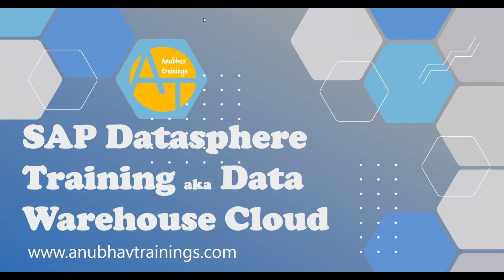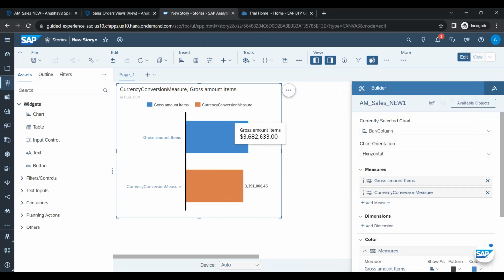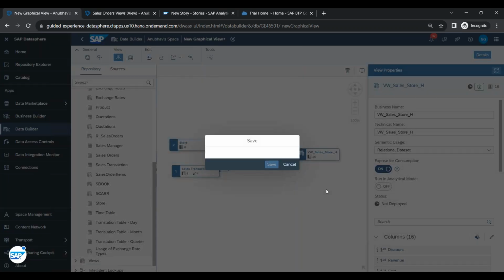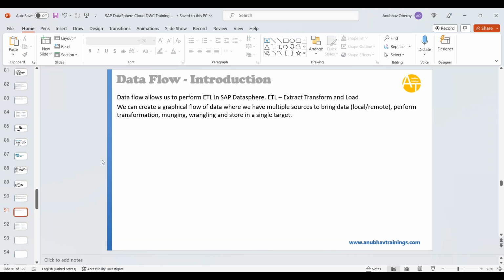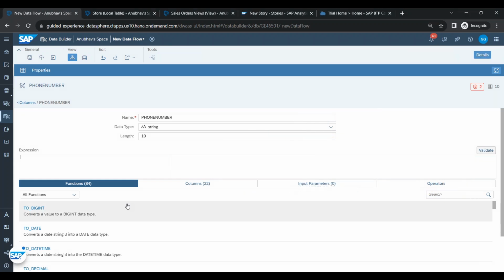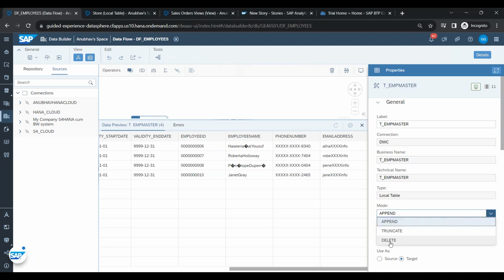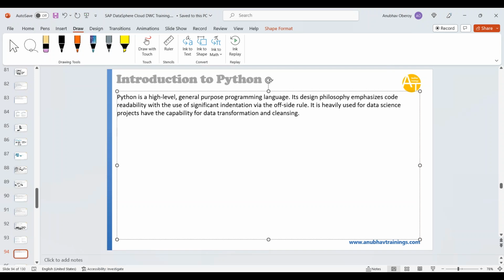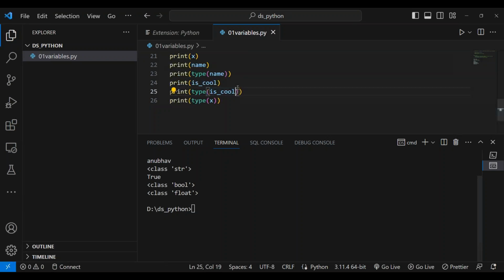08 Data flows part 1